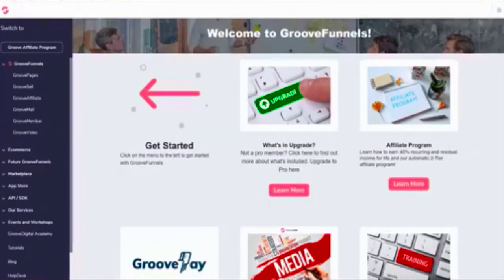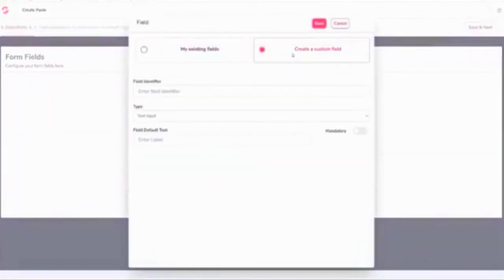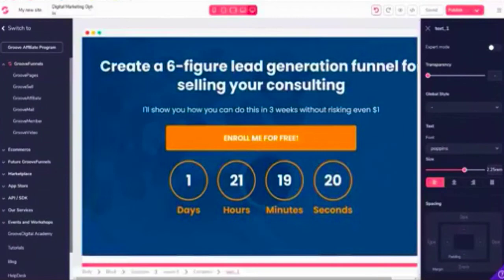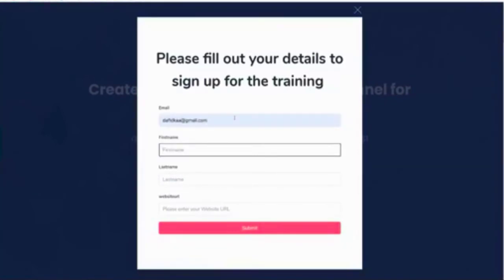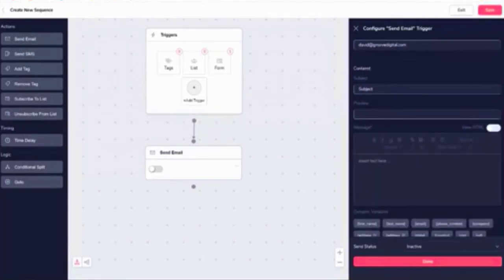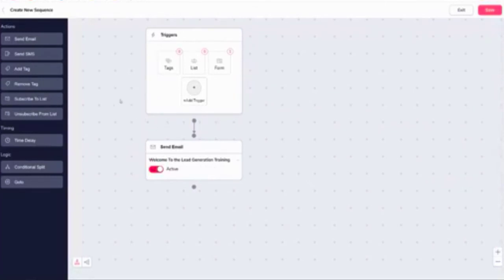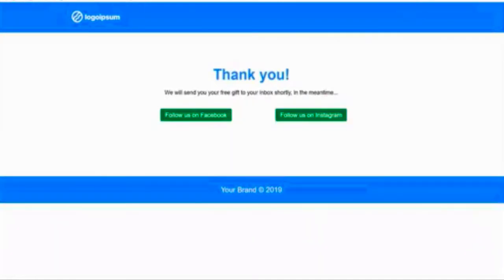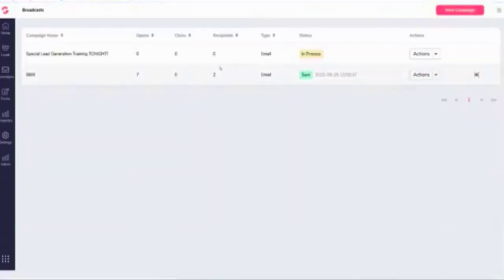Create Professional Funnels and Email Series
David Lemon reveals the power in Groove Pages and Groove Mail. How to create a lead generation page and autoresponder series.
Join us in making money online with our proven marketing tools, systems and training.
Discover how to make money online using proven marketing strategies to create a home business and a residual monthly income.
They do have free plans and a lifetime deal too - I'm stoked!